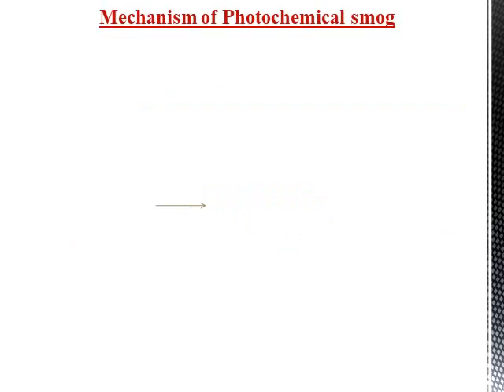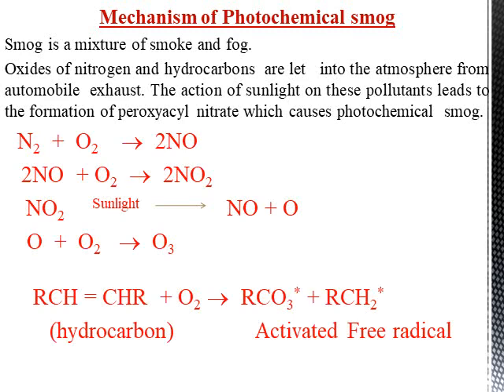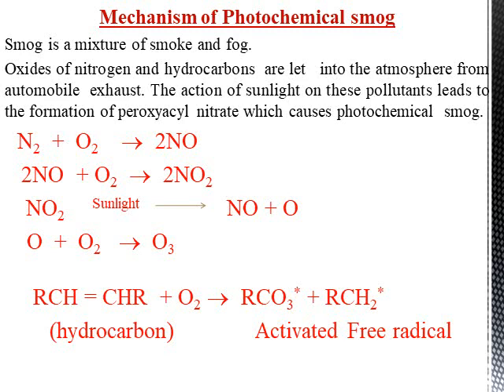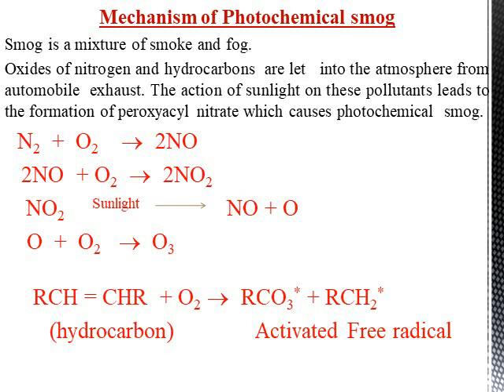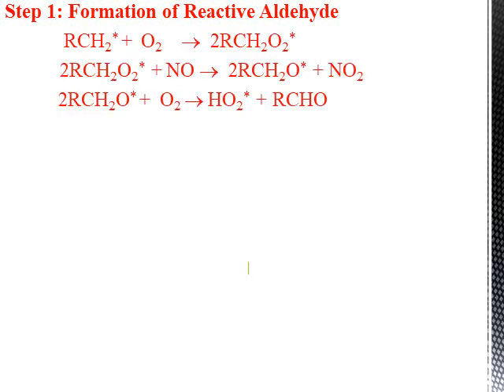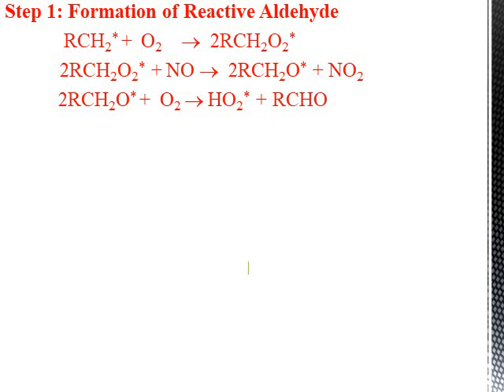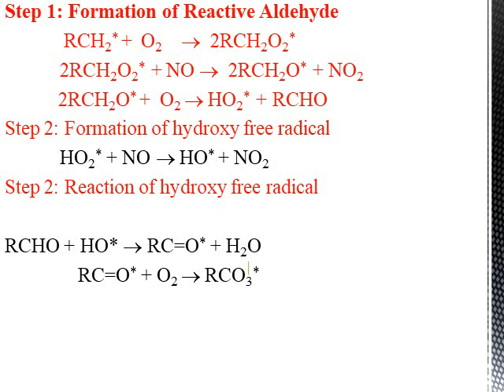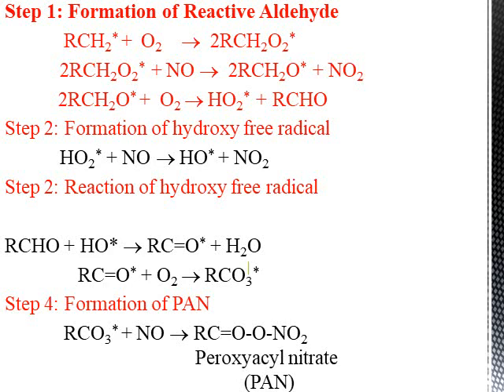Photochemical smog 1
Mechanism of Photo chemical Smog (PAN)
Dr V Adimule